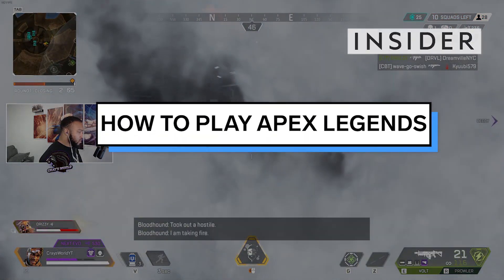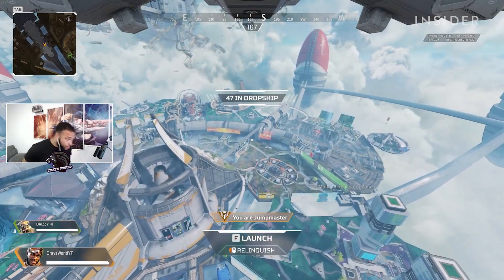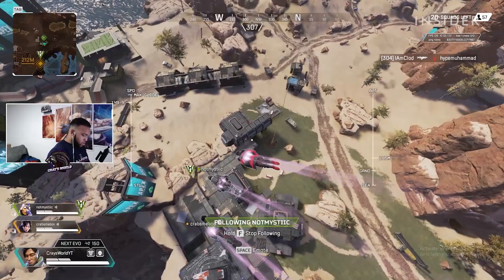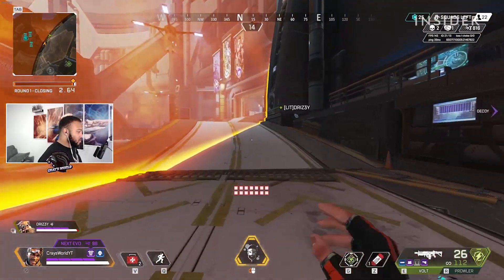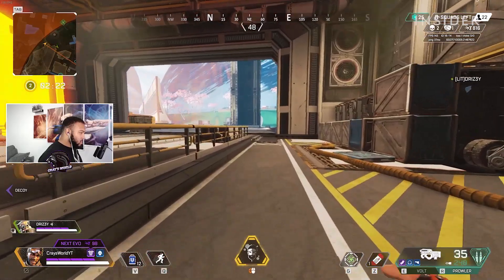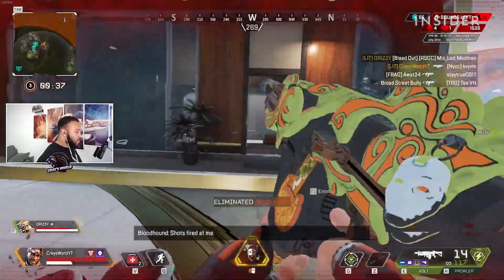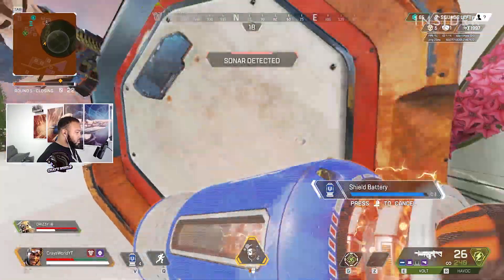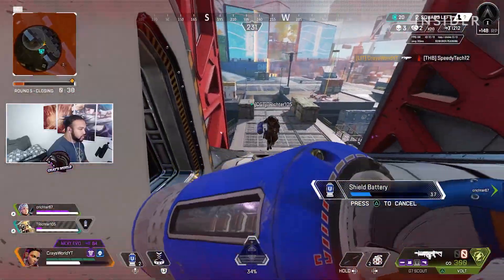How To Play Apex Legends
0:00 Intro
0:15 What is apex legends
0:36 Where to land
1:08 What to do after landing
1:34 How to rotate into the circle
2:14 When to take fights
2:43 How to play endgame

This video tutorial will show you how to play Apex Legends.